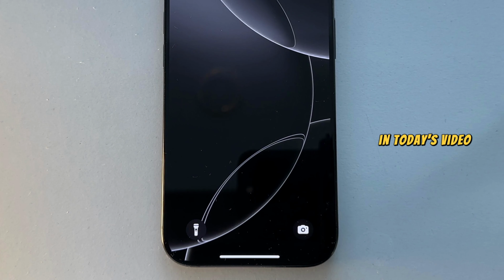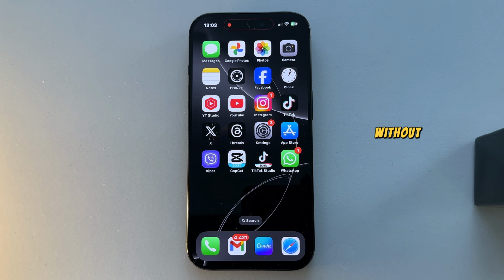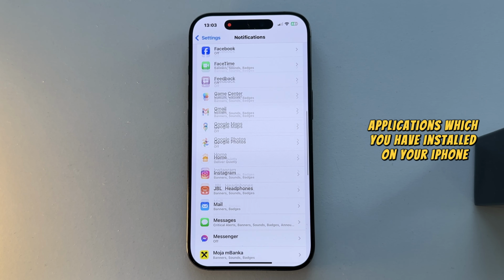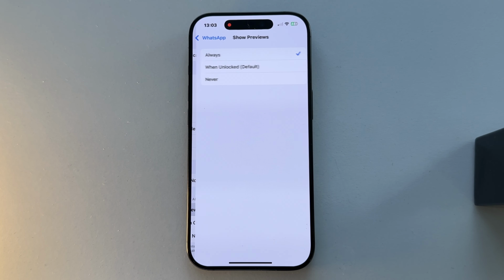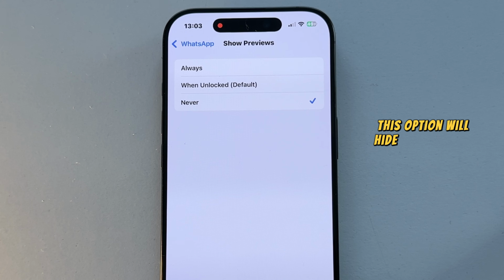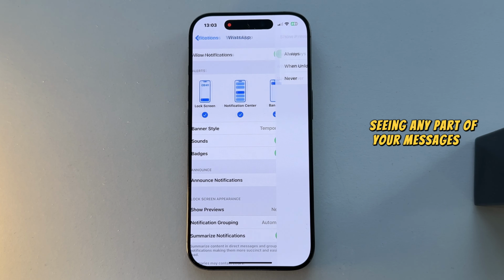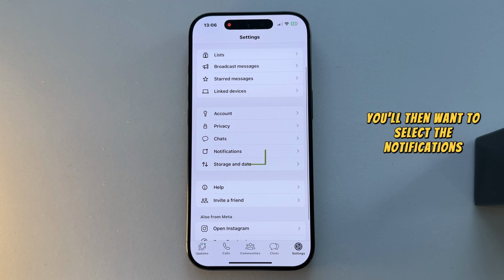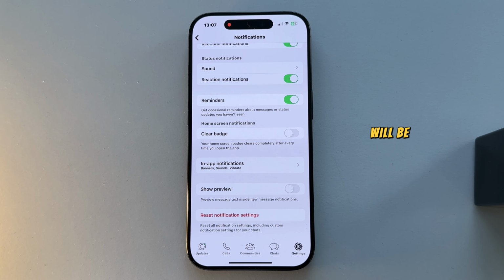How to Hide WhatsApp Sender Name in iPhone (2025)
How to Hide Sender Name from WhatsApp Notifications on iPhone (2025)

In this video, I’ll show you how to hide the sender's name from WhatsApp notifications on your iPhone for added privacy. If you want to stop others from seeing your WhatsApp messages' content or sender's name, this simple trick will do the job!